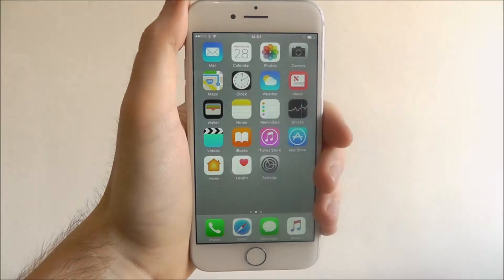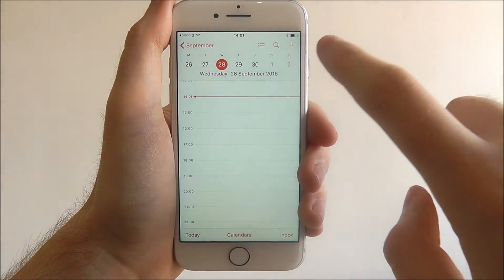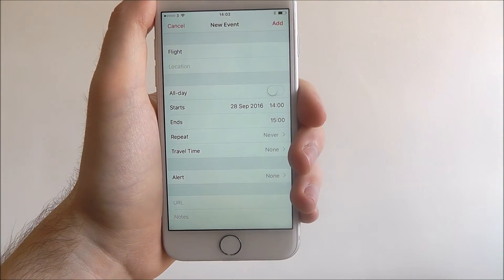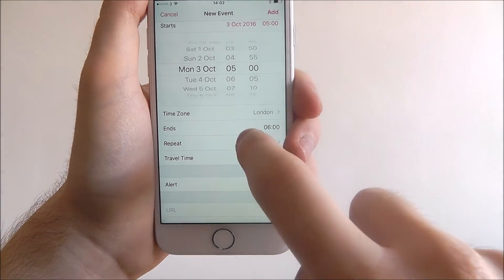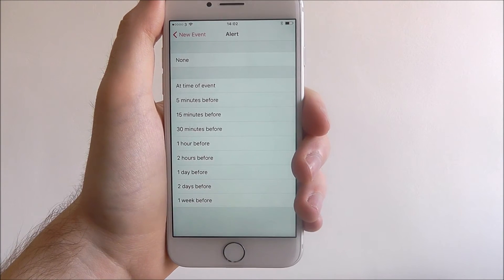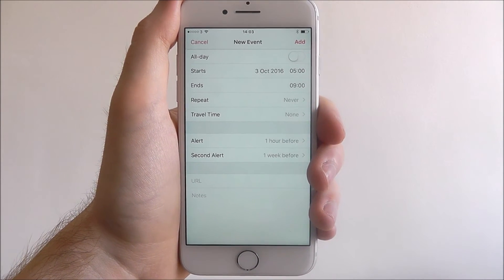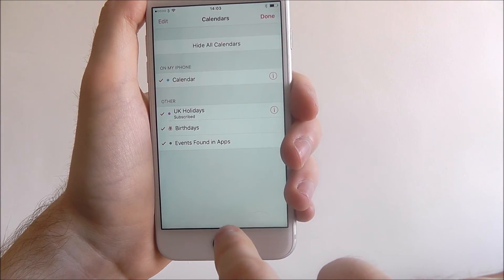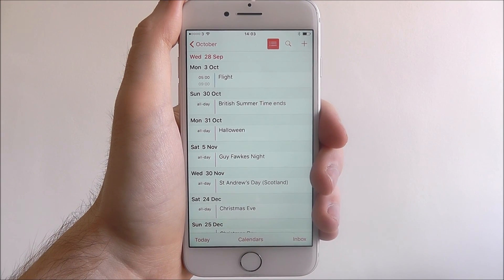How To Add An Event To The Calendar App - iPhone 7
This video demonstrates how to add an event to the Calendar app on the iPhone 7.